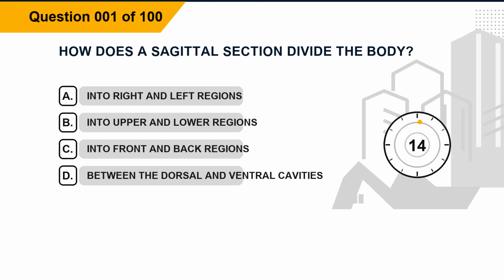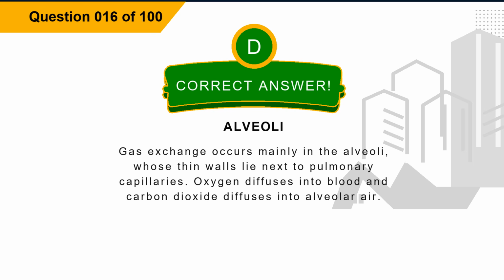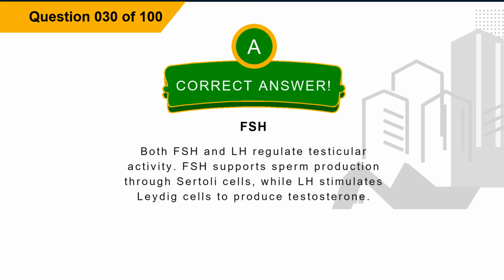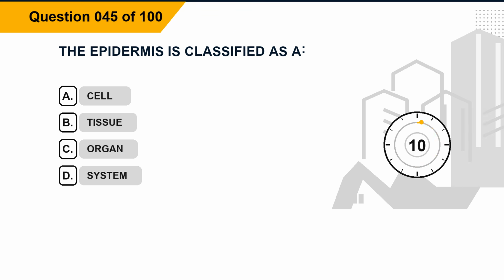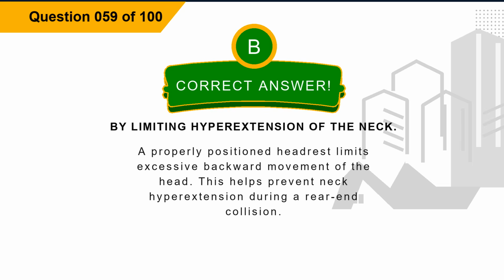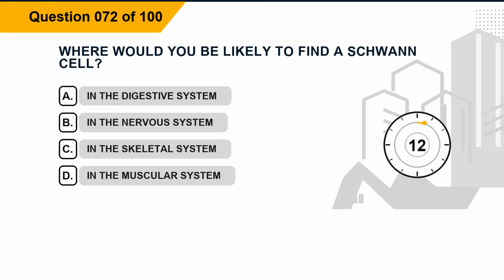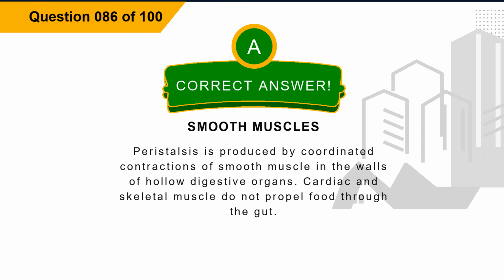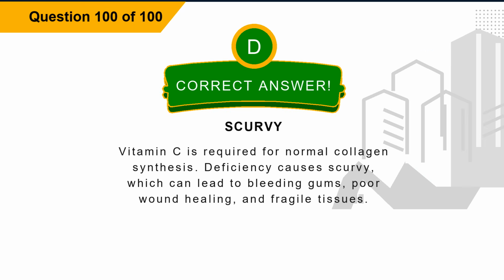HESI A2 Anatomy and Physiology Practice Questions: Real Test Questions, Answers & Study Guide!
Preparing for your nursing school entrance assessment requires an organized study guide, reliable practice questions, and exact explanations to guarantee top marks. Welcome to this targeted practice session, designed specifically for pre-nursing students and healthcare applicants preparing to master the anatomy and physiology module. If you are preparing for your upcoming entrance test, solving real questions and answers is the best way to solidify core concepts and boost your test-day performance. This walkthrough guides you through essential physiological topics, presents practice test items step by step, and details the precise scientific logic behind every correct response. Finding dependable exam help can be difficult when searching through random forums on Reddit or Quizlet, but this review condenses all the crucial topics into a clear, highly effective learning resource.

Anatomy and physiology form the foundation of nursing practice, making a competitive score on this subtest critical for admission to nursing school. In this video, we review all primary body systems, including the cardiovascular, respiratory, skeletal, muscular, nervous, endocrine, digestive, urinary, reproductive, lymphatic, and integumentary systems. Each segment features practice exam free items paired with detailed answers to help you evaluate your understanding in real time. As you participate, you will tackle sample items focusing on cellular organelles, histological classifications, directional terms, enzyme functions, and hormone regulation loops. Presented in a modern practice test quizlet multiple-choice format, our content reflects actual exam conditions to help sharpen your time management and critical thinking skills.

To maximize long-term retention during your study blocks, we recommend using this lesson along with a practice flashcard set or flashcards. Integrating visual review with active recall helps lock in essential terms like muscle contraction steps, nephron filtration, and respiratory gas exchange. Whether you need an extensive quiz bank, a printable testbank, or a quick-reference cheat sheet for last-minute prep, using a complete practice guide helps lower exam stress. You can pause the video on any question, mark your selections on your own answer sheet, and double-check your work against our complete answer key to pinpoint any remaining gaps in your prep.

We are fully committed to empowering future nurses by providing hassle-free practice tests, clear guidance, and up-to-date learning tools. You can find extra exam questions and answers, updated practice exam free tools, and downloadable materials on our official platform at quizzprep.com. Our mission is to give you an all-in-one practice test PDF alternative and a detailed exam review that makes tricky anatomical concepts simple for 2026 test candidates. If these actual questions and answers helped clarify your study topics, please like this video, drop your questions in the comment section below, and subscribe for future exam study guide updates and test prep releases.

Passing your nursing assessment is completely doable when you train with a structured question bank and accurate study resources. By working through exam test questions, real questions, and focused practice guide materials, you can walk into the exam center with complete confidence. Visit quizzprep.com today to get your complete exam study guide packages, PDF download assets, free PDF tools, and practice quizlet materials designed for your success. Start your review today, keep tracking your score improvements, and take the final step toward earning your nursing degree!